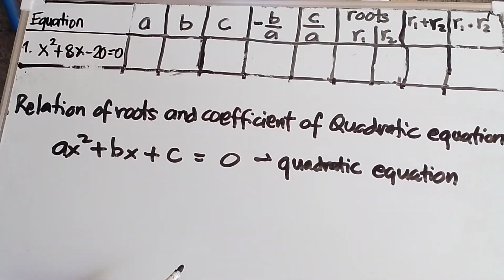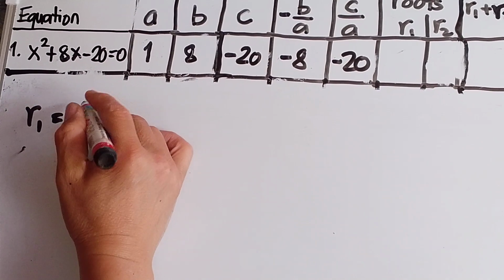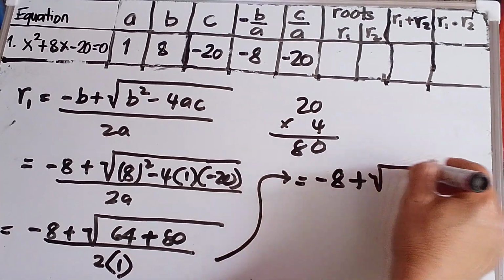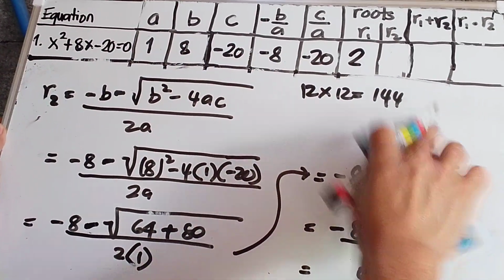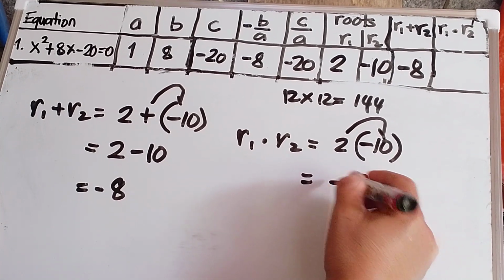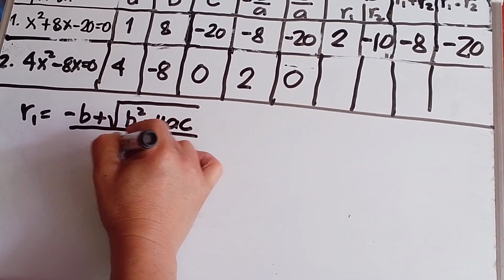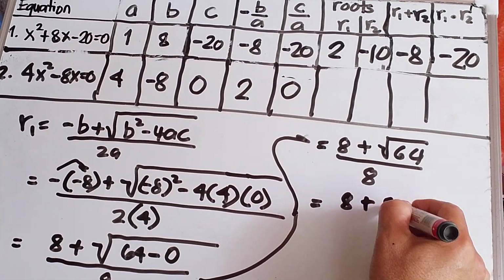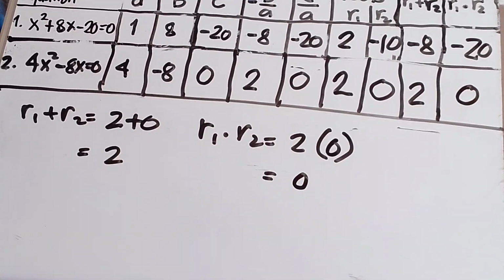Relation of roots and coefficient of quadratic equation | Franz MATHS TV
This is easy to solve the Relation of roots and coefficient of quadratic equation.